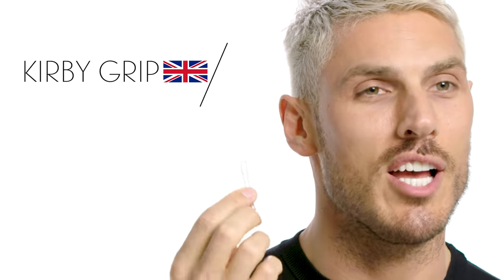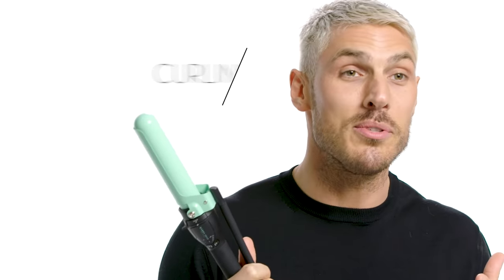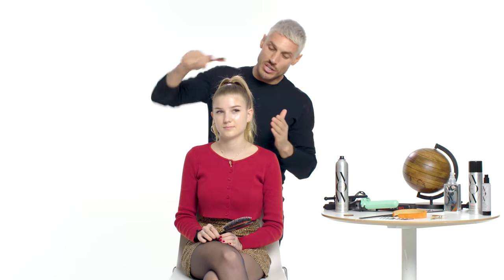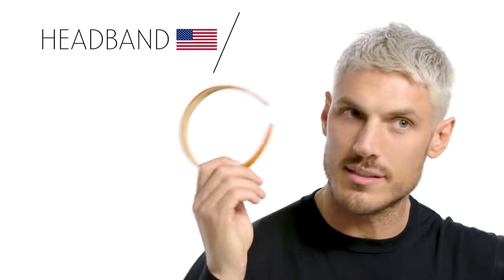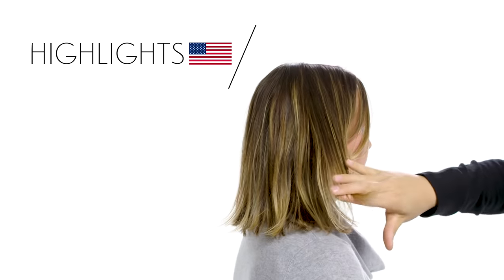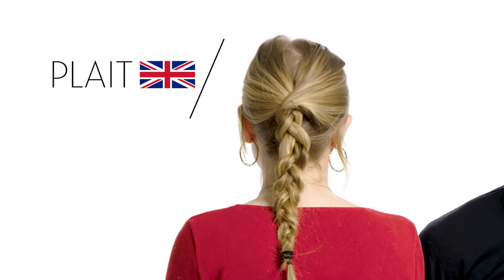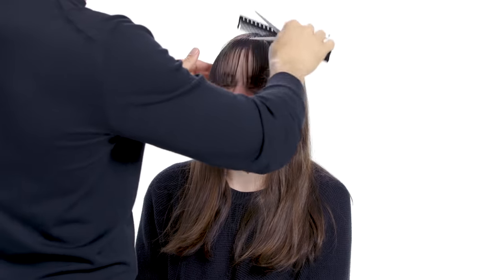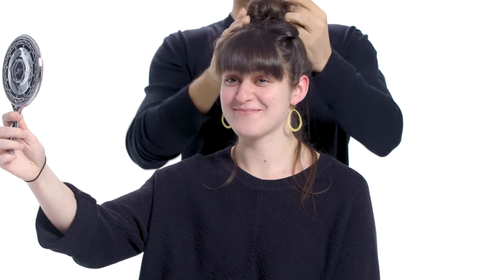Chris Appleton Breaks Down British vs. American Beauty Terms | Glamour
Celebrity hairstylist Chris Appleton breaks down American vs. British beauty vocabulary. From bobby pins and kirby grips, to curling irons and tongs, find out what these beauty products and styles are called on both sides of the Atlantic.

Products used: Color Wow Cult Favorite Firm + Flexible Hairspray & Color Wow Root Cover Up.